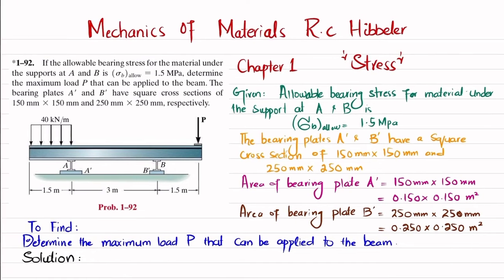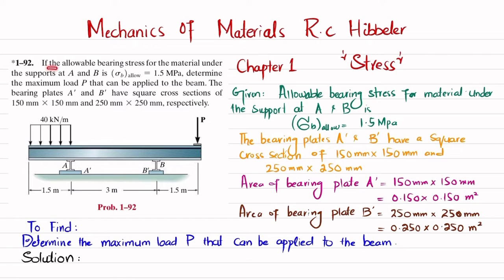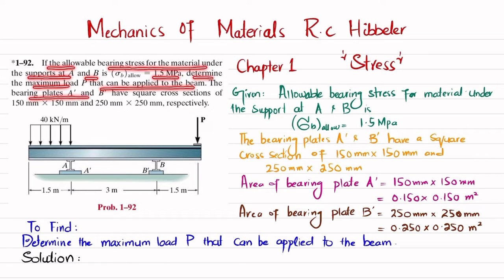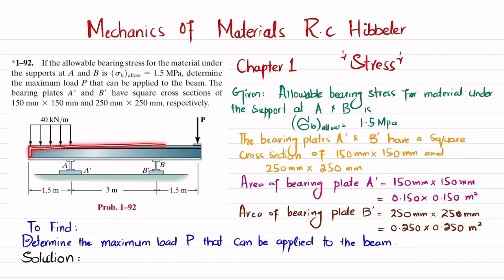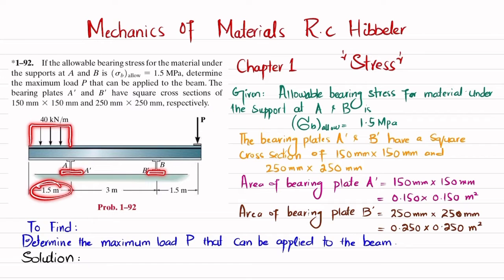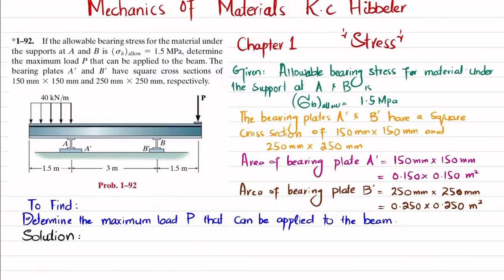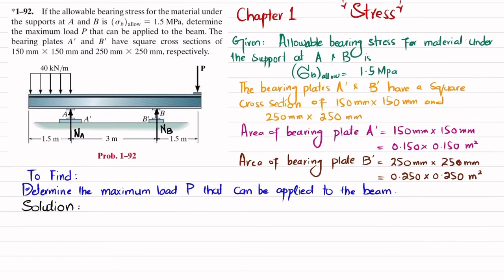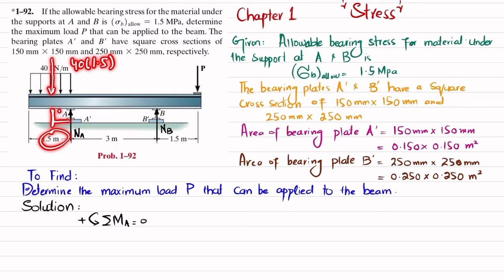1-92 | Determine maximum load P that can be applied to beam | stress | mech of materials rc Hibbeler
1–92. If the allowable bearing stress for the material under the supports at A and B is 1sb2allow = 1.5 MPa, determine the maximum load P that can be applied to the beam. The bearing plates A! and B! have square cross sections of 150 mm * 150 mm and 250 mm * 250 mm, respectively.
287 Problem solutions of all chapter of  Mechanics of Materials by Beer & Johnston